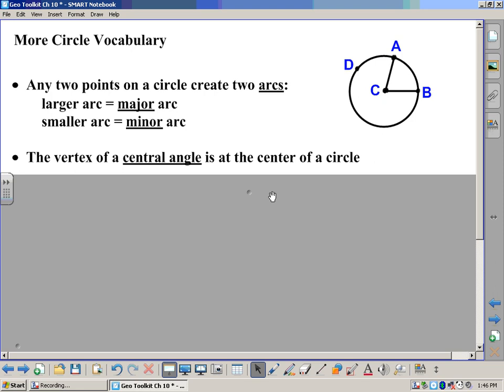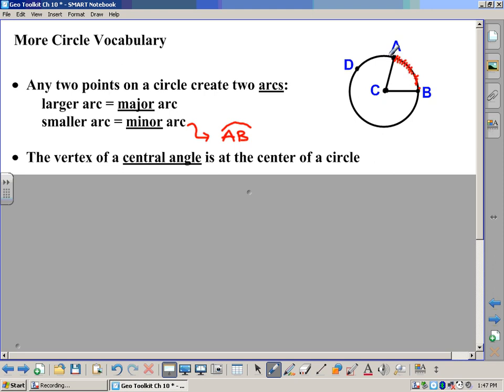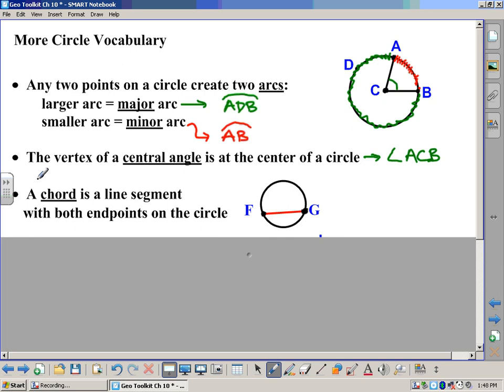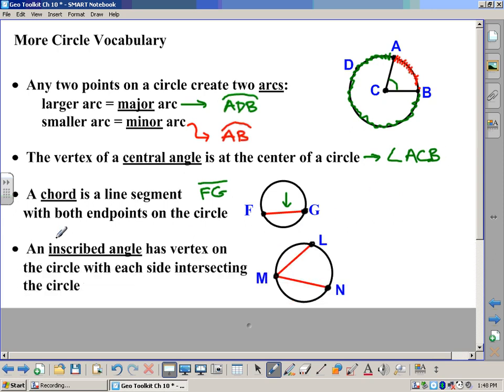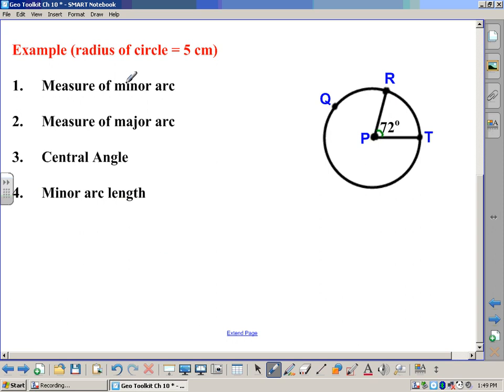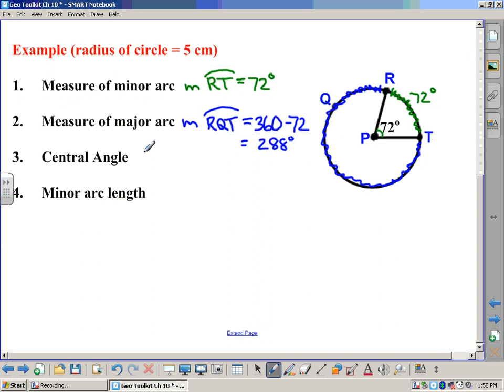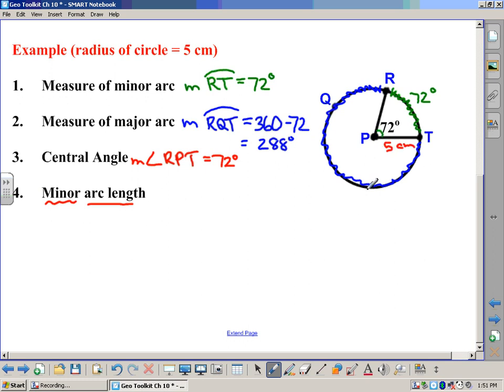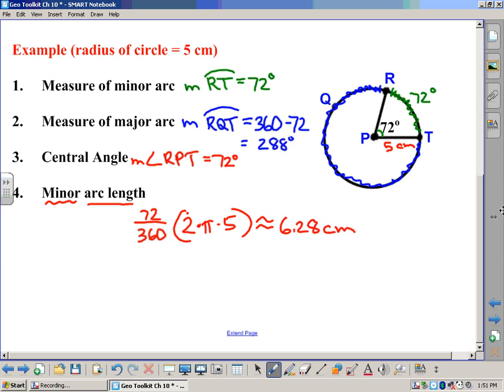More Circle Vocabulary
Arcs, chords, central and inscribed angle vocabulary.